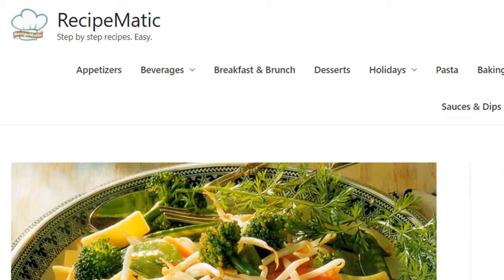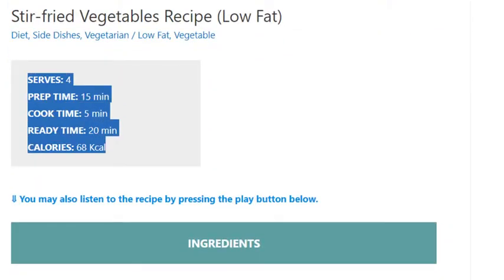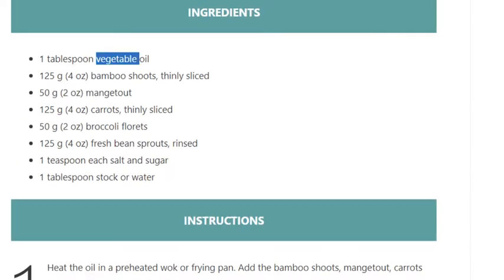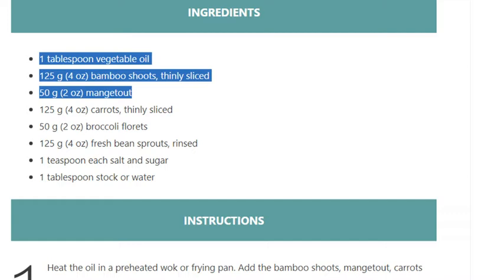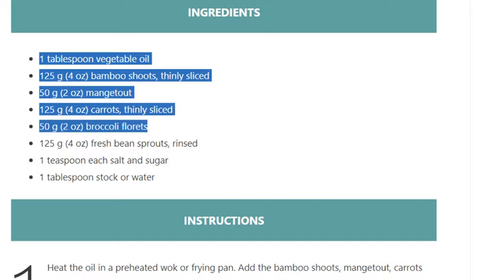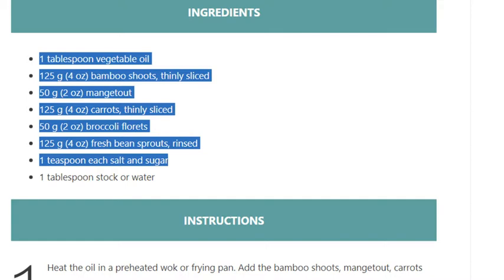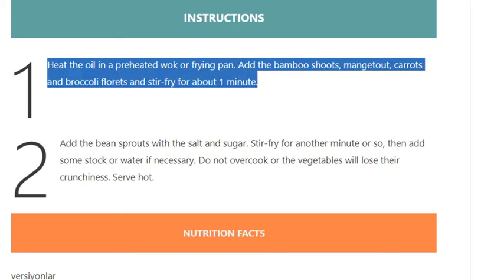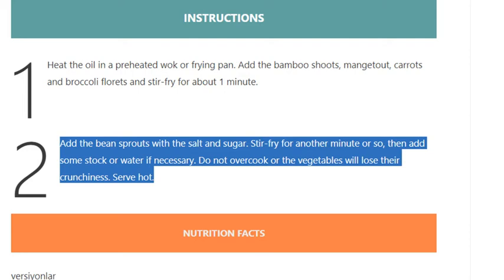Salad Recipe: Stir fried Vegetables (Low Fat)